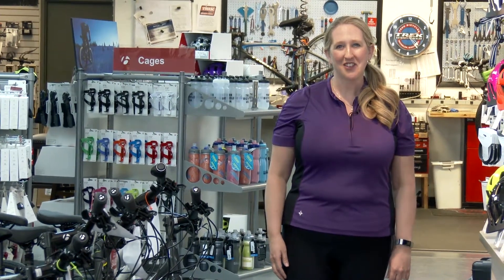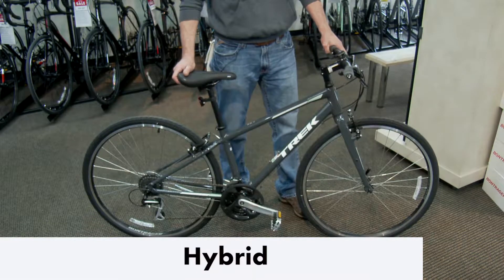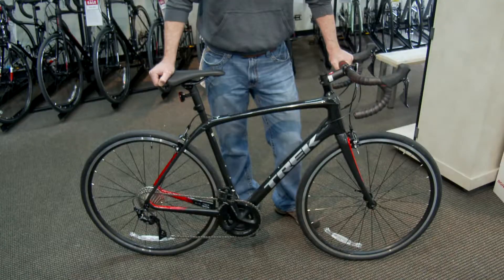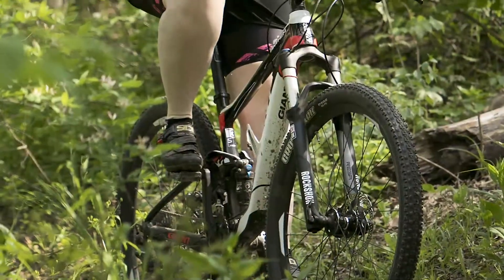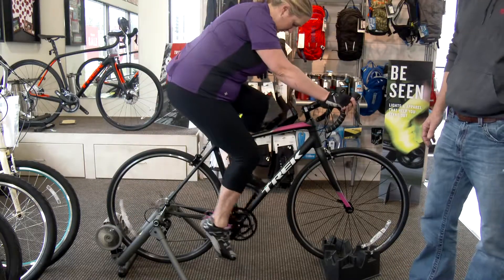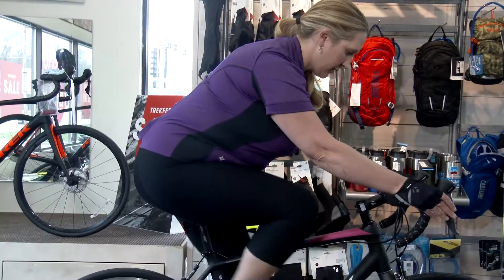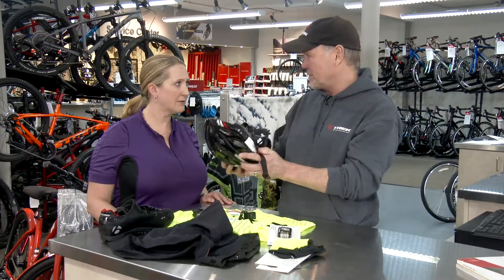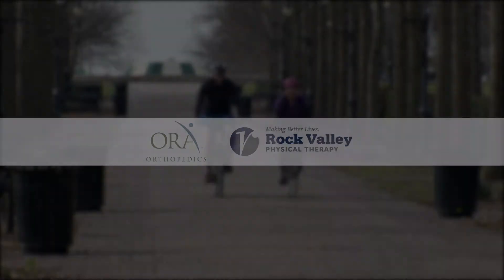ORA - Bike School - Part Two